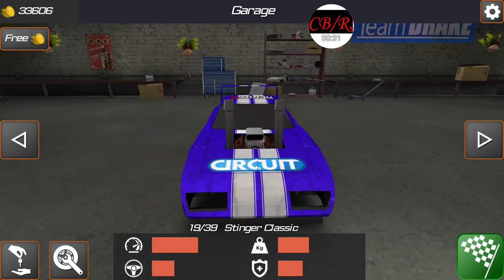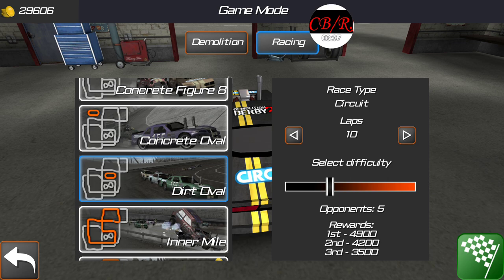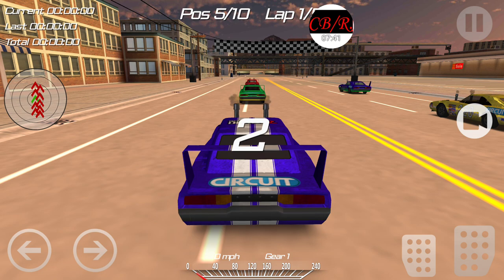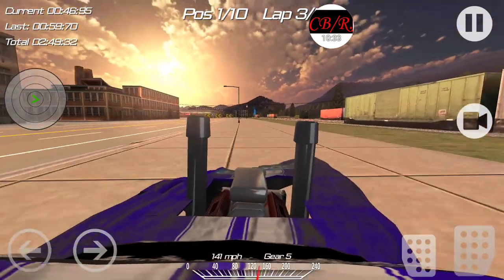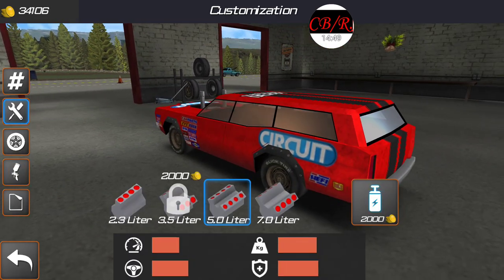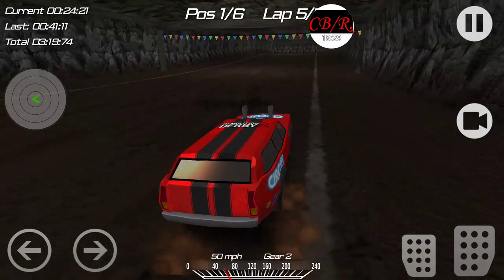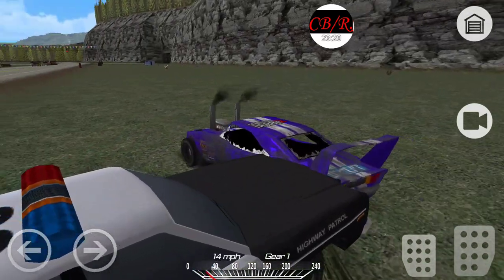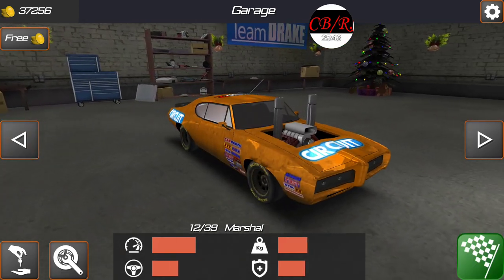Demolition Derby 2 | 7.0 liter race engine??? 3 new cars! Thank you Beer money games!